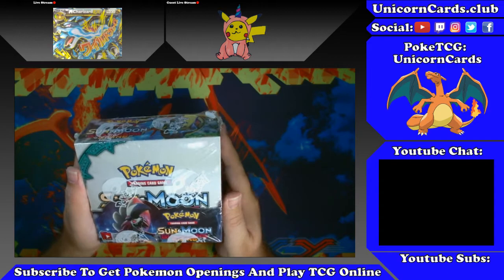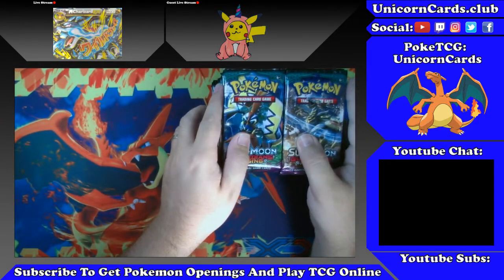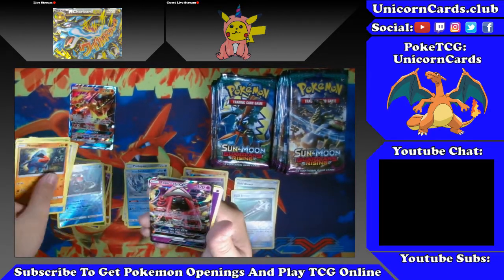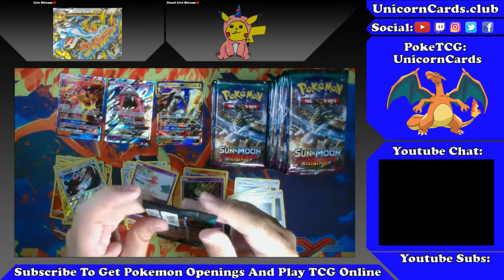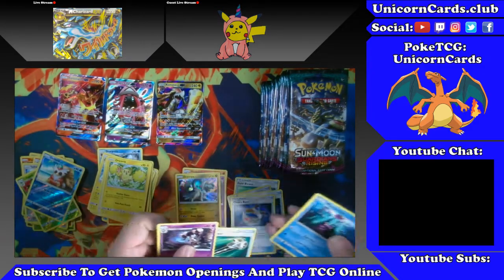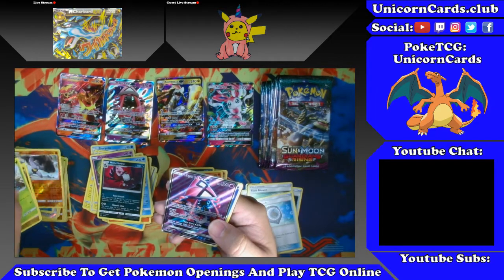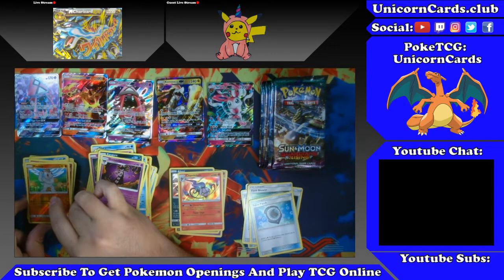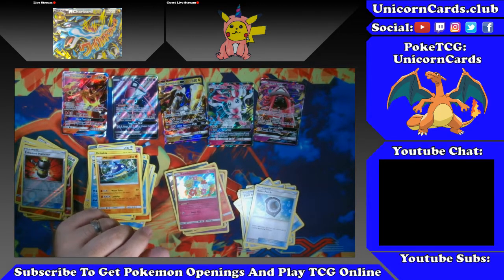Guardians Rising Booster Box Opening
It's Here! We have a Pokemon Sun & Moon Guardians Rising booster box to open! We are of course opening all 36 booster packs.

For FREE Pokemon Codes, Please tune into my Live Streaming events on Youtube and Twitch:
► Monday: 7:00pm CST
► Tuesday: 7:00pm CST
► Thursday:  7:00pm CST

► Send Us Mail:
Fort Worth, Texas 76161